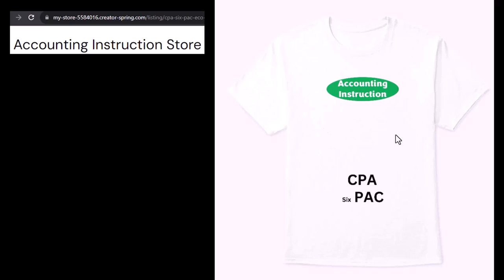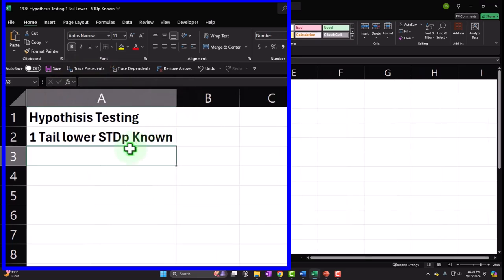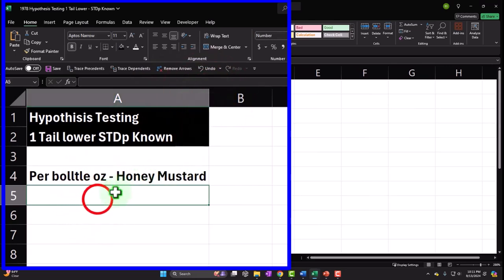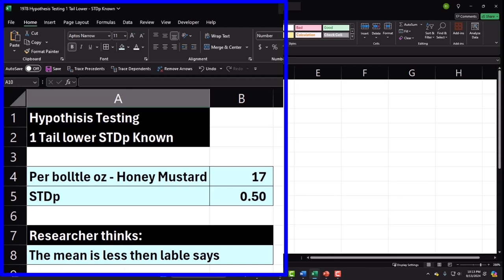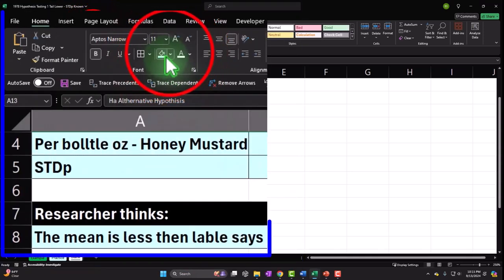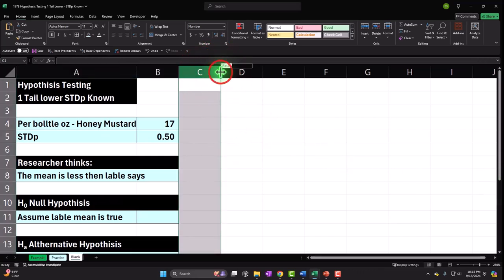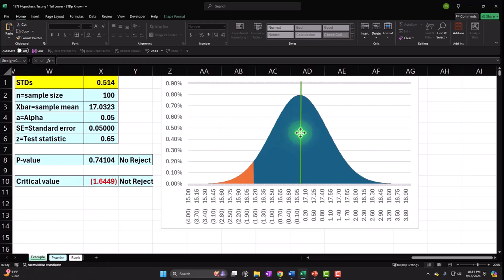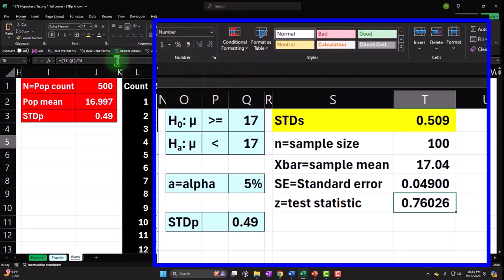Hypothesis Testing 1 Tail Lower - STDp Known 1978 Statistics & Excel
Hypothesis Testing 1 Tail Lower - STDp Known
Statistics & Excel